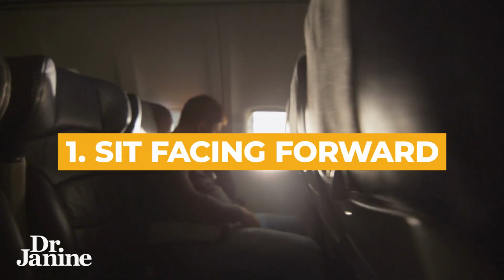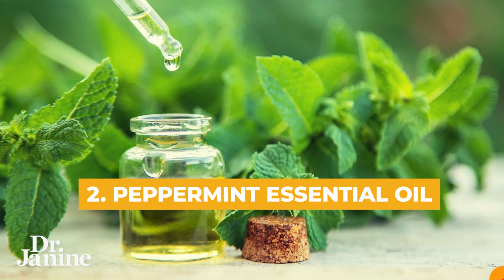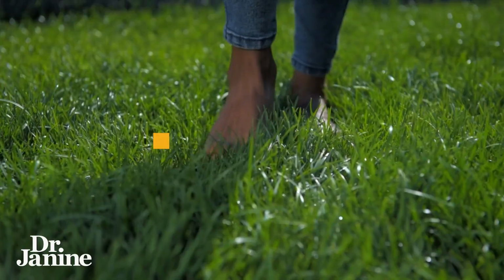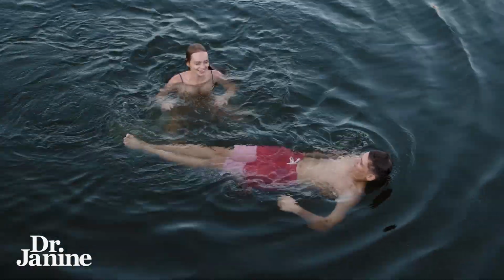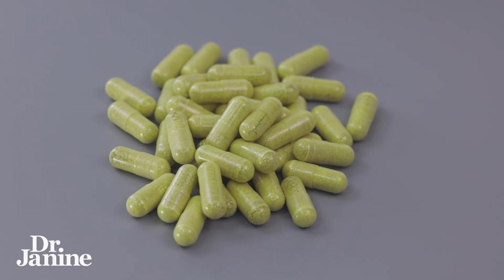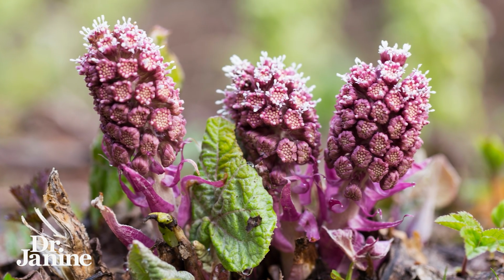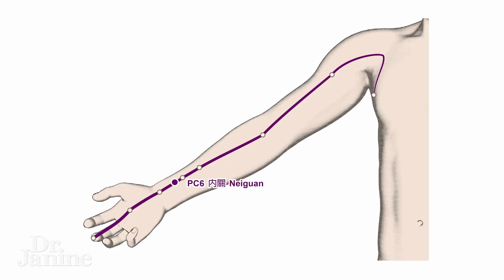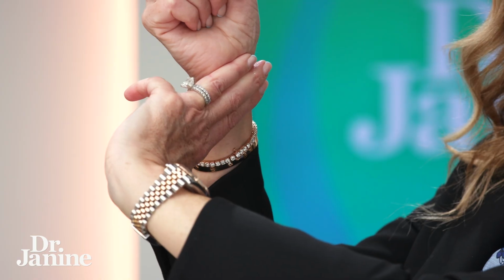5 Tips for Motion Sickness | Dr. Janine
5 Tips for Motion Sickness | Dr. Janine

Do you get queasy on road trips or feel dizzy on airplanes? Motion sickness can put a damper on your travel plans, but don't let it hold you back! In this video, Dr. Janine shares 5 simple yet effective tricks to help you beat motion sickness and enjoy your journey. From natural remedies to clever hacks, Dr. Janine's got you covered. Watch till the end to learn how to overcome motion sickness and make your travels more enjoyable.

Vitamin C – Vitatree Organic Vitamin C:
Quercetin, Butterbur, Stinging Nettle – Vitatree Seasons Support:

Video Chapters
00:00 – Intro
00:10 - What Causes Motion Sickness
01:25 - Tip #1 Sit Facing Forward
01:40 - Tip #2 Peppermint Essential Oil
01:51 - Tip #3 Whole Food Vitamin C
02:05 - Tip #4 Grounding
02:38 - Tip #5 Quercetin, Butterbur, Stinging Nettle Combo
03:23 - Demo of How to Use Peppermint Oil

-Online Tuesdays at 11 am EST

J9CON250400